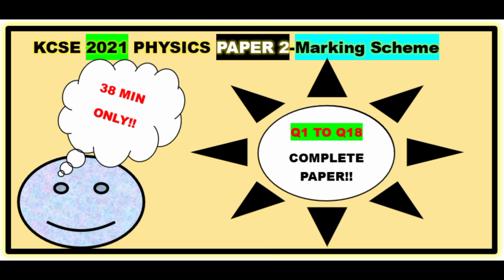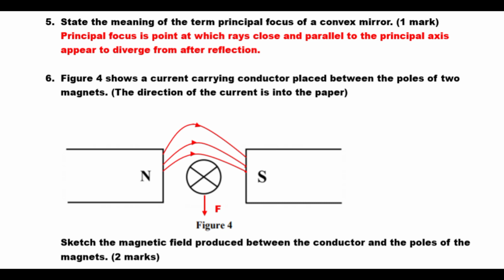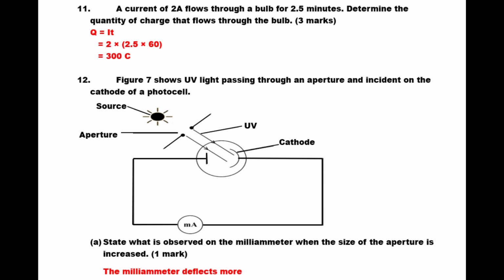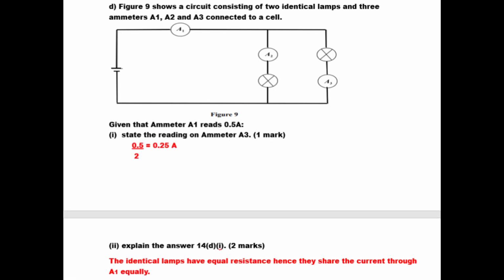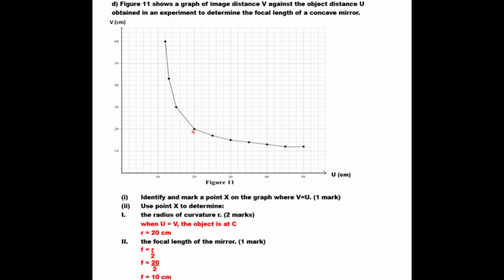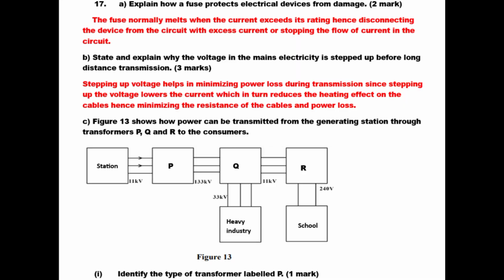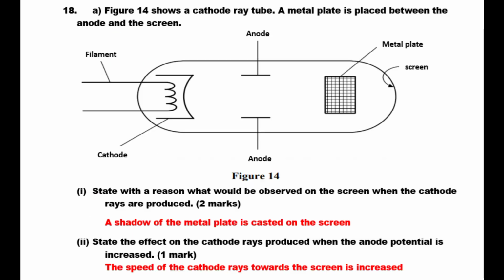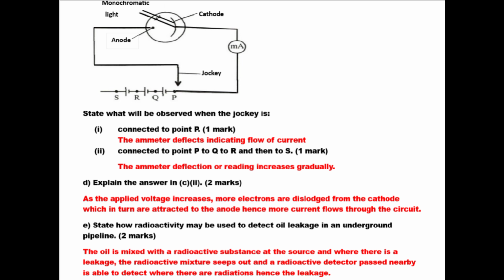KCSE 2021 Physics PAPER 2 Marking scheme | KCSE 2021 Physics REVISION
KCSE 2021 Physics REVISION | KCSE 2021 Physics Paper 2 marking scheme